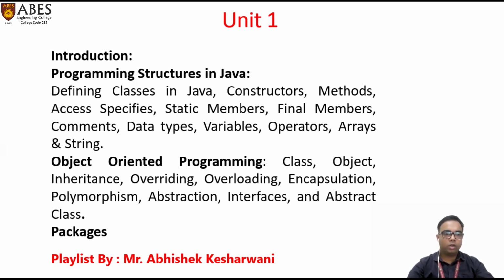Lecture 0 (Unit 1) || Object oriented Programming with java